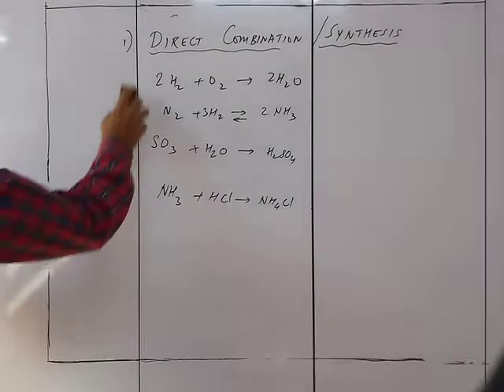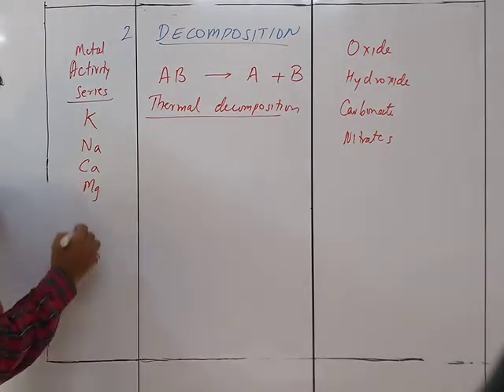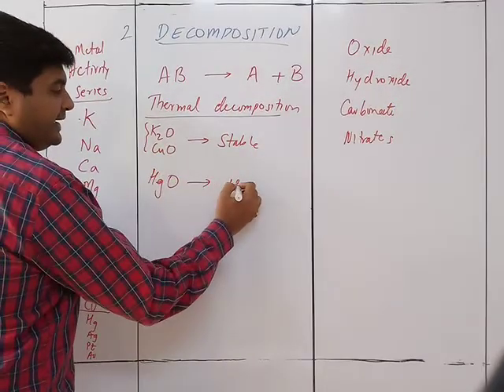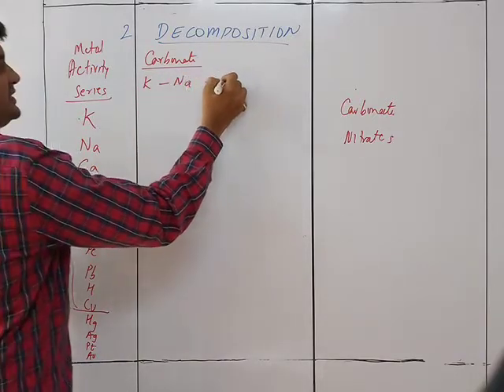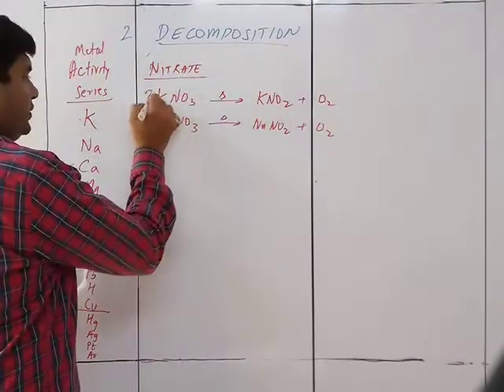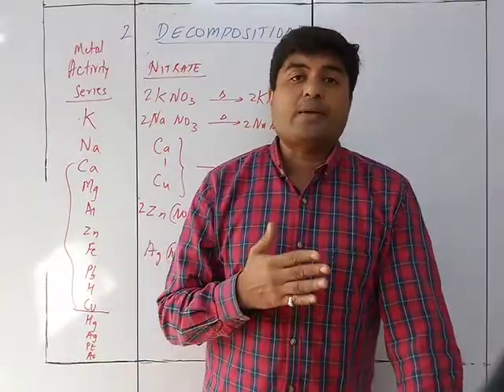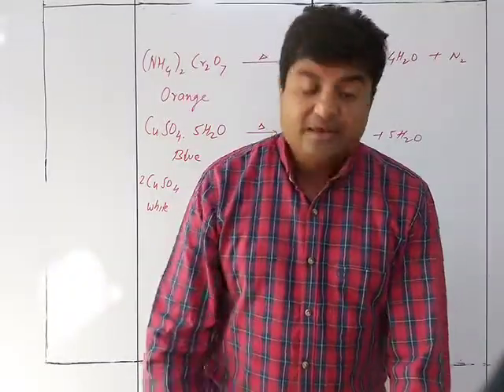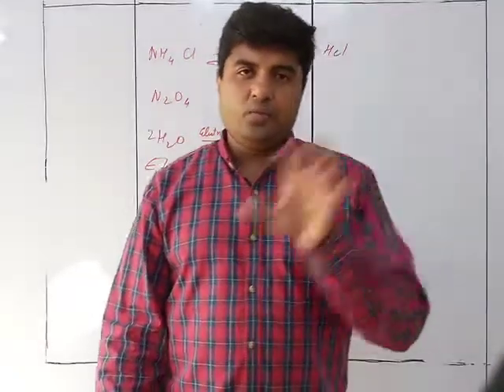Chemistry IX Chemical Changes and Reactions Part II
Chemistry IX Chemical Changes and Reactions Part II Bhavin Sir's Tutorials Source Viraf Dalal text book